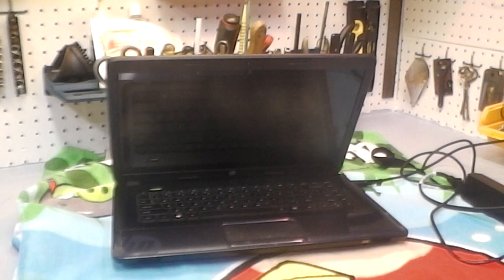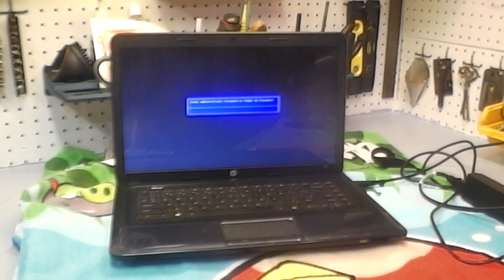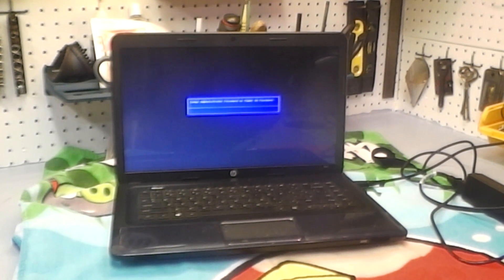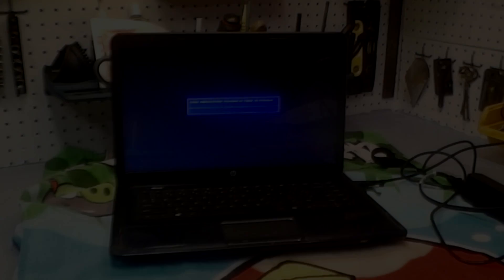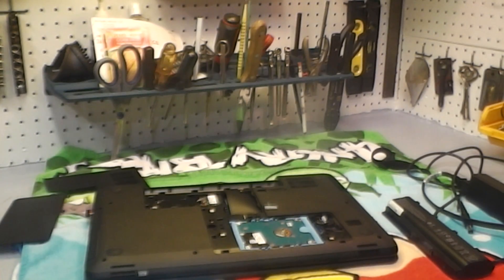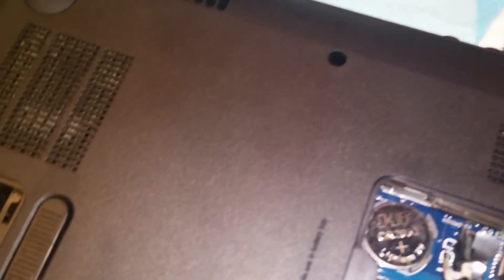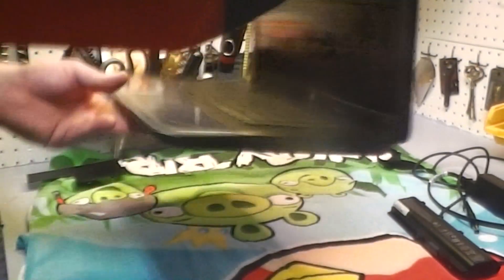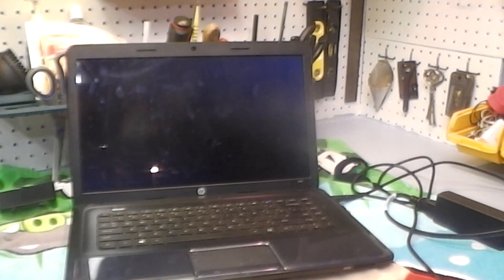Lost Or Forgotten Power On Password Fix For A Laptop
This video will demonstrate how to regain access to a laptop with a lost or forgotten power on, CMOS, or BIOS password. There are some laptops this may not work for but those are the exceptions and not the norm. Here are step-by-step instructions:

1. Unplug everything from the laptop.
2. Remove the laptop battery.
3. Locate your CMOS battery. It may be under a back panel on the laptop, the hard drive, the keyboard, or consult your technical documentation.
4. Disconnect the CMOS battery from the motherboard by either physically removing it or unplugging the pigtail connected to the motherboard.
5. Wait 10 - 15 minutes.
6. Assemble the laptop to the degree necessary to plug in the ac adapter and power on the laptop.
7. Confirm password is gone, power down and unplug the laptop.
8. Put laptop completely back together including both batteries.
9. Power laptop on again, confirm password is gone, your access is restored.